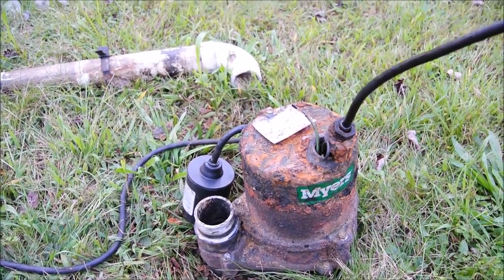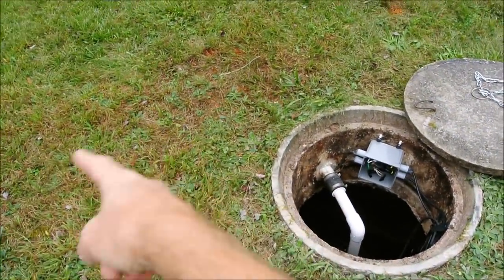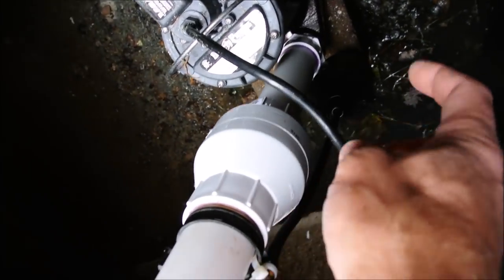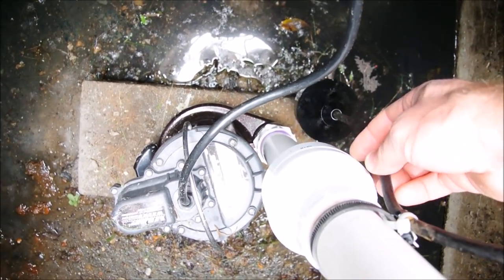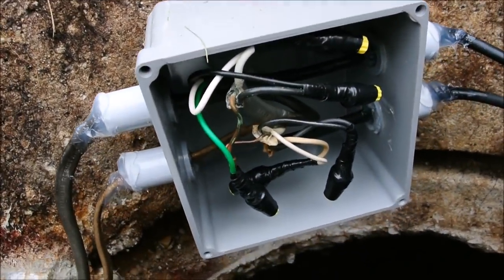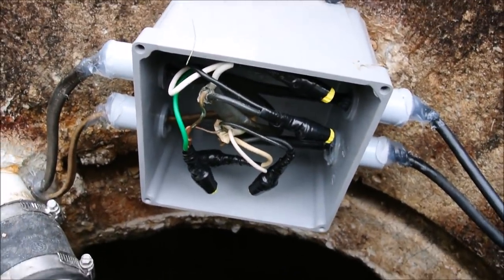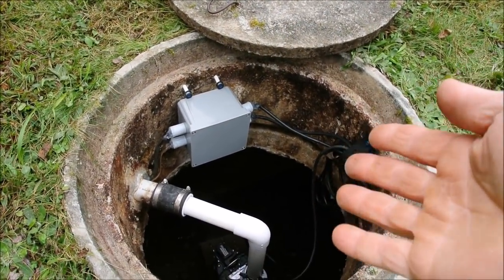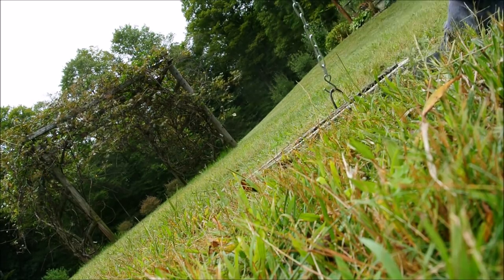Septic pump replace: DIY internal splice box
After moving, one of the first things I did was pay to get the septic tank pumped. Afterwards, I was pleased to discover that my 20 year-old effluent pump looked as though it was on board the Titanic. This video is just a basic overview of what I learned about the system by replacing the pump and its junction box.
-October 2018

UPDATE (November 2022):
The 'new' pump died yesterday. It survived for four years and one month. As I pulled it up, it was a rusty mass of mess that actually had pieces of metal falling off. Because the price of replacement (of a LIBERTY 257 series) had jumped from $141.51 to $210.75, I decided to go with Harbor Freight's comparable submersible effluent pump, a ½HP DRUMMOND, which was $159.99 and seems just as well-built. Time will tell.

As for the splice box, it did a great job. Very little condensate was inside. Some corrosion to the bare copper was evident, and so I was more careful to cover any exposed wiring this time. The silicone plugs did a nice job; I was easily able to pop one out in order to rewire the new pump, and it was then just as simple to replace.

This time, as an experiment, I placed inside of the splice box (on the bottom) a few pieces of scrap copper wire, just to act as a sort of anodic lightning rod. The idea was to have these piece of copper become consumed over time, thus absorbing most of the free ions that would otherwise be available to contribute to the degradation of wiring inside of the box. Note that the splice box is a rather well-sealed environment, making it somewhat of a closed system. Thus, the chemical change occurring to the copper inside is a reaction that can be controlled, and much like any stoichiometry problem, guiding the process(es) taking place becomes a game of recipes, in which we need only to determine the limiting reagent in order to slow degradation. One can bake only so many cookies with five pounds of flour. Again, time will tell.